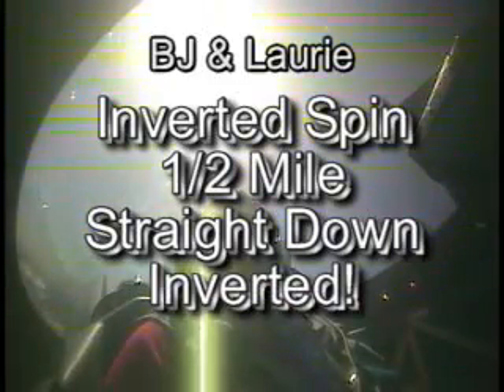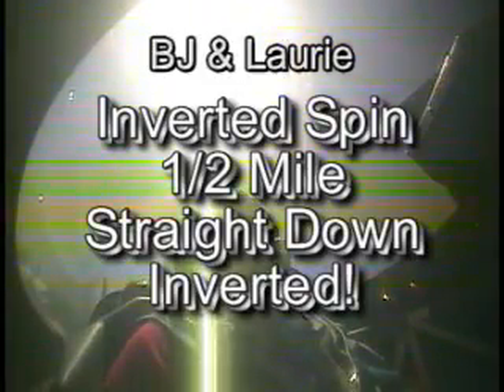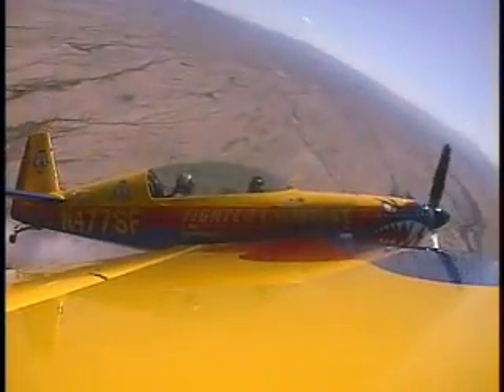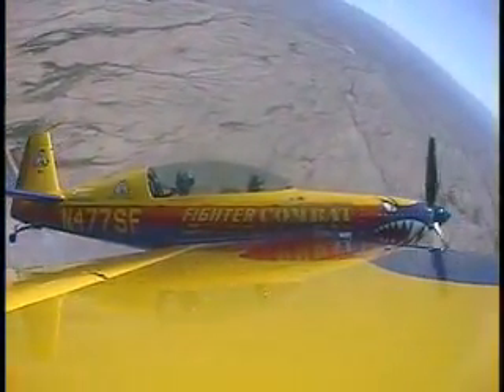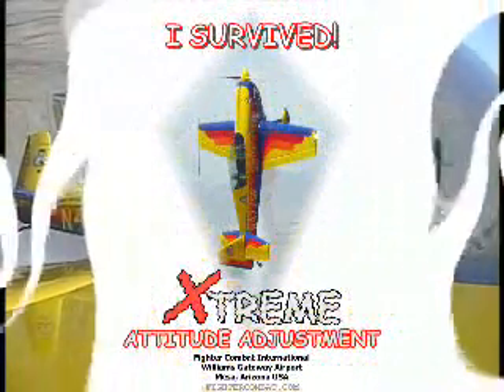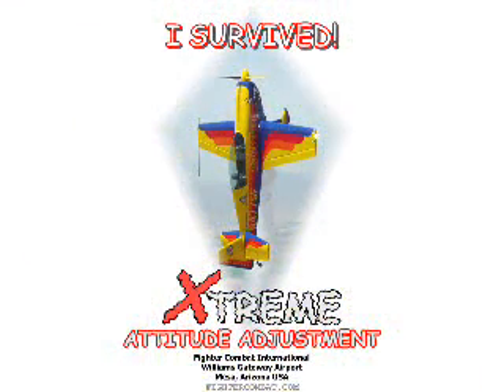The Inverted Spin at Fighter Combat International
The Inverted Spin can simply be described as a rapid descent during which the aircraft is in inverted stalled flight (the engine is still running) where the wings are no longer creating sufficient lift to support the weight of the aircraft. The Fighter Combat instructor is in full control at all times and can recover in a matter of seconds. Due to the aerodynamics of the spin, the aircraft is beyond the normal flight operating envelope stabilized in "auto rotation" due to the yaw-roll couple forces that perpetuate this specific flight condition.